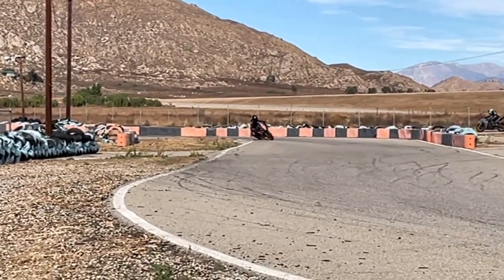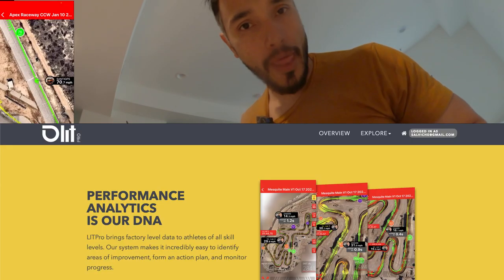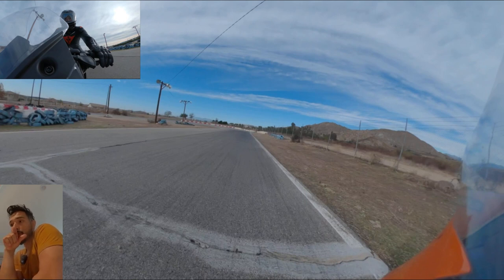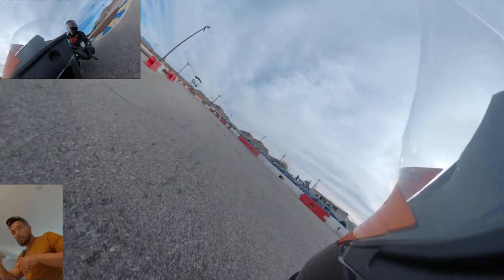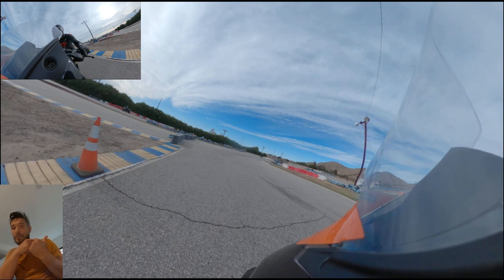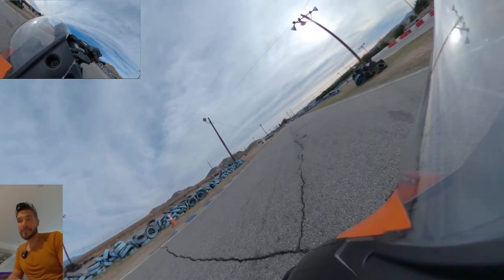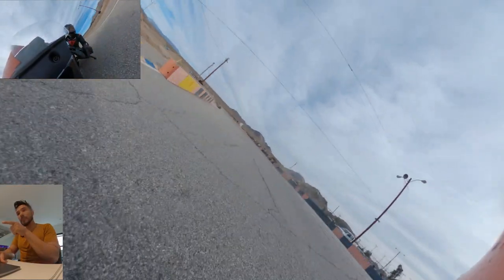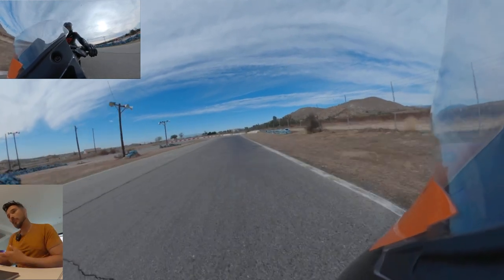Apex Kart track Fastest KTM RC390 Cup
Personal Record and 9th Fastest on LITPro app
Stock CUP bike. Suspension for my weight being done later in the year Track day 2024 Calendar:

Beachmotola.com or tell them Santiago sent you at the store